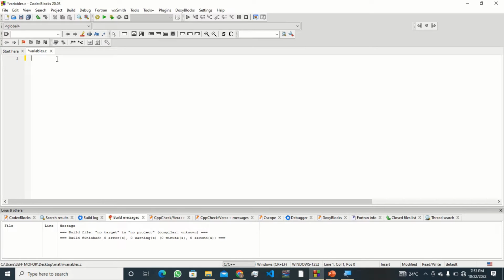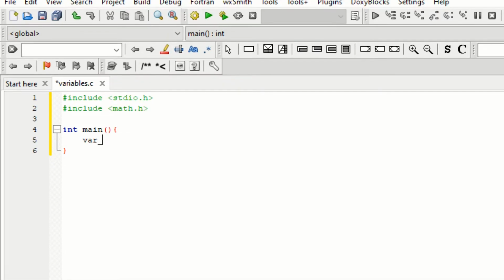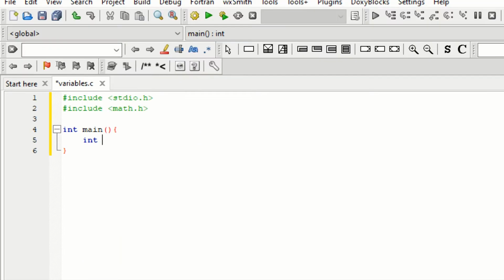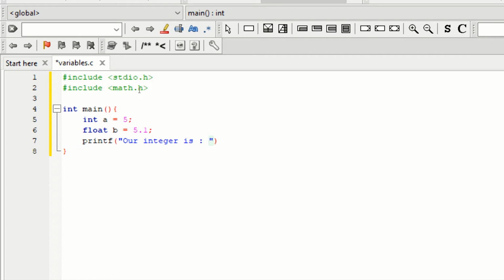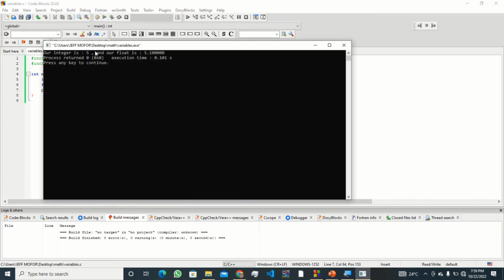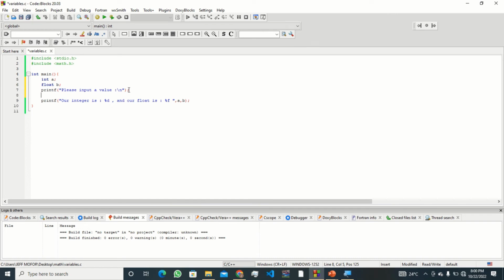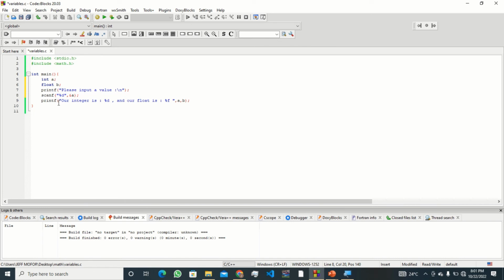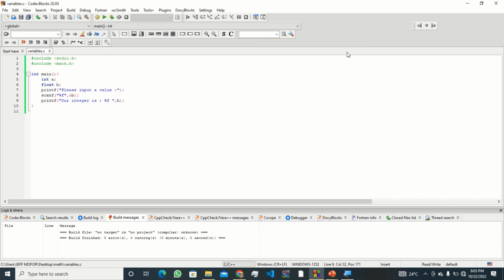C programming Crash Course | Lecture 2: Variables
C programming is essential for anyone interested in programming. In this course, we will take you from beginners level to advanced C coding.
*How to assign a value to a variable,
*How to receive input from a user and a lot more